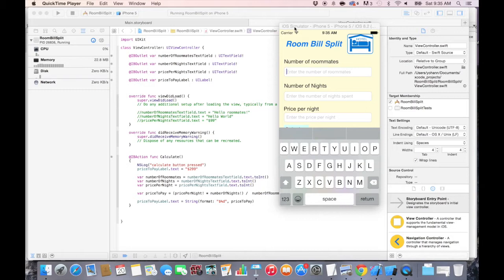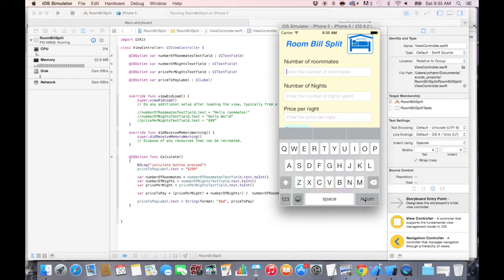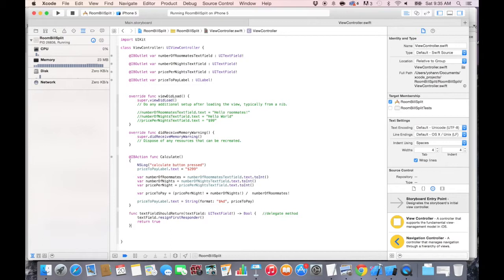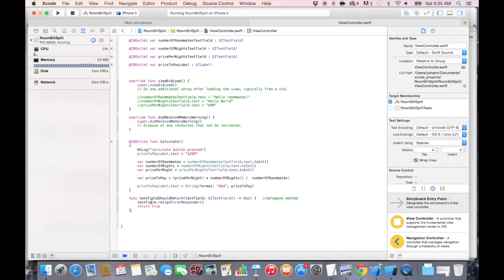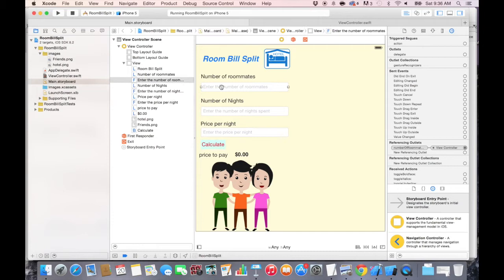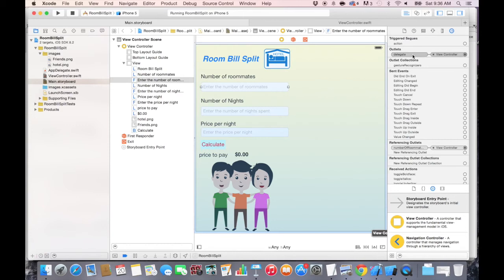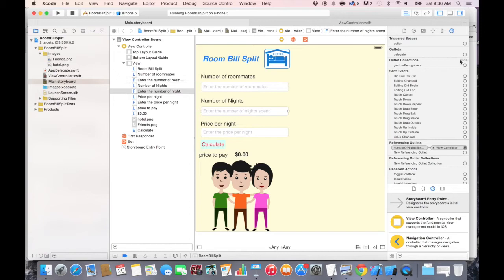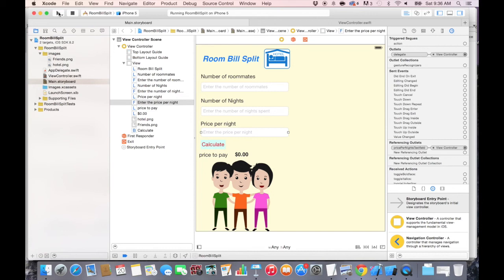Joy of Swift - Part 11 - Hiding the Keyboard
This demo accompanies the book 'The Joy of Swift'.   In this part we hide the keyboard after the user presses the enter key.